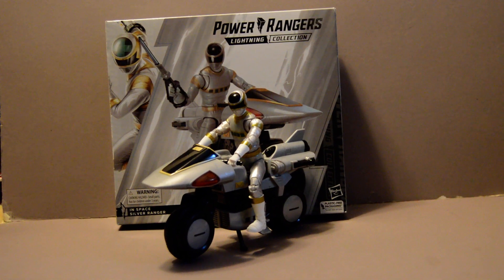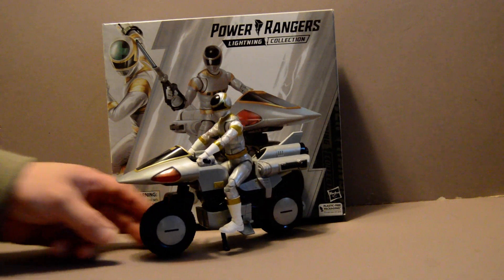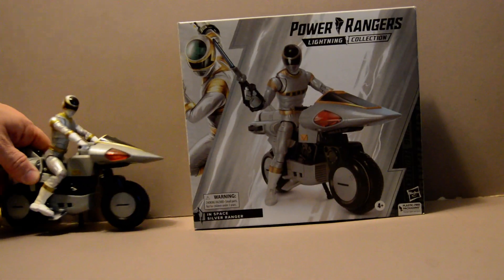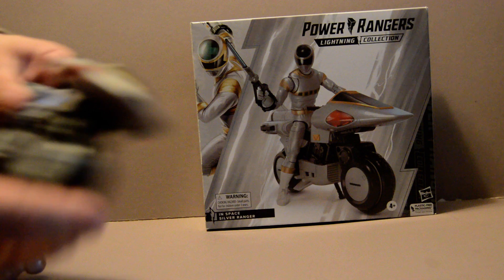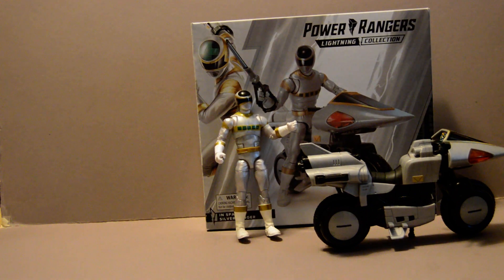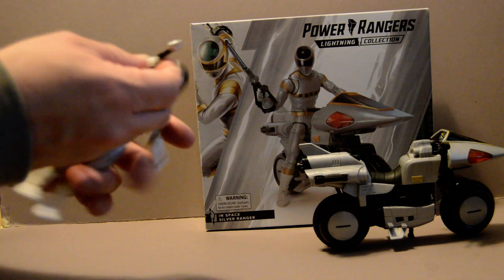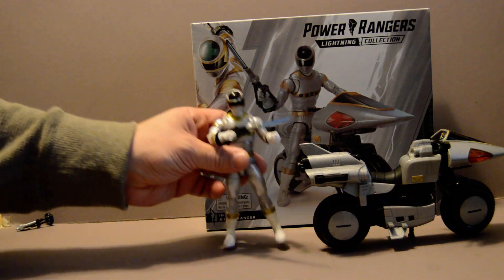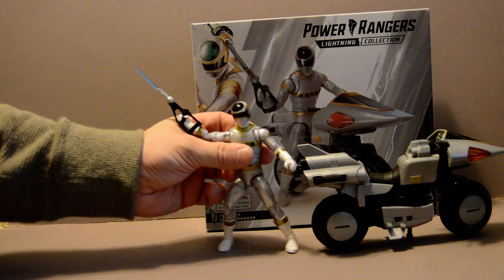Power Rangers Lighting Silver Space